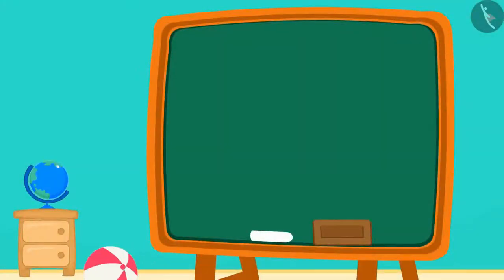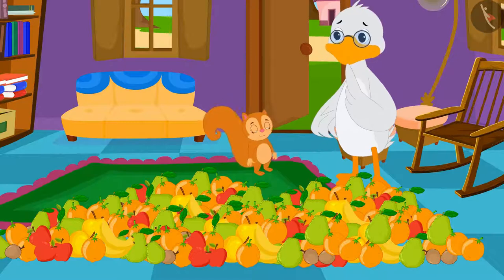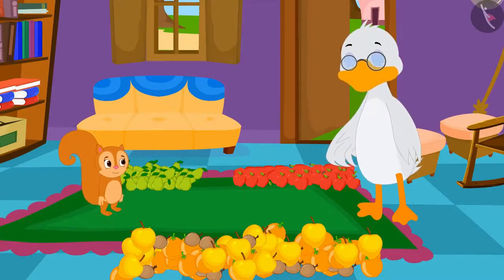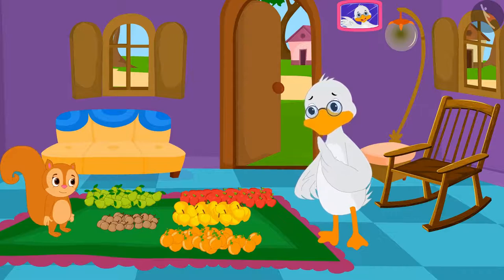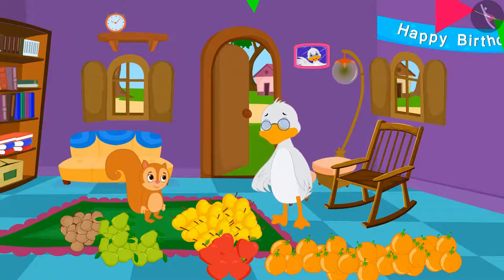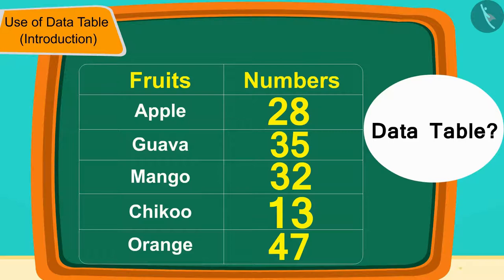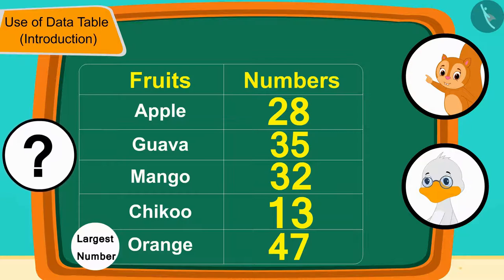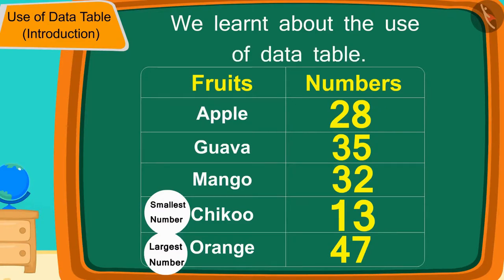Use of data table | Part 1/2 | English | Class 3